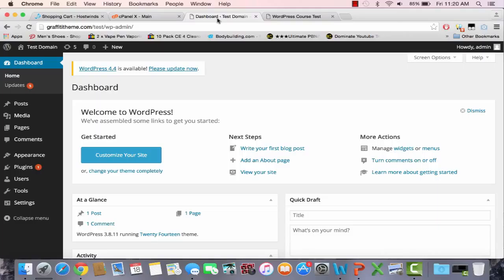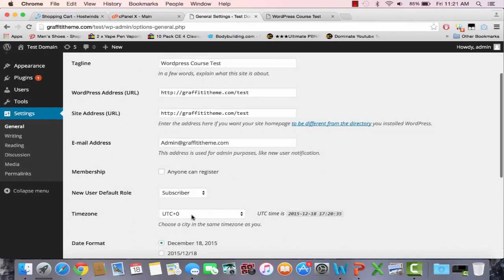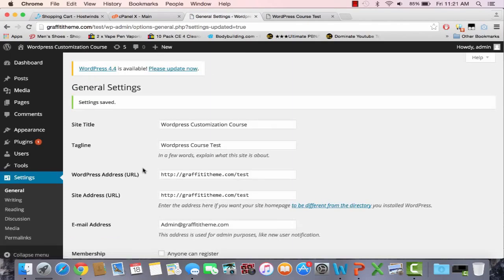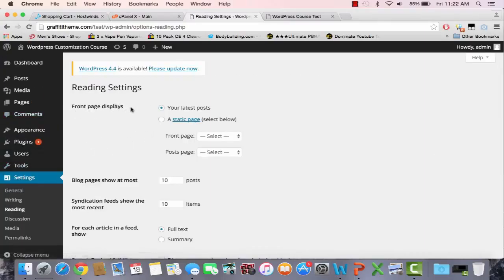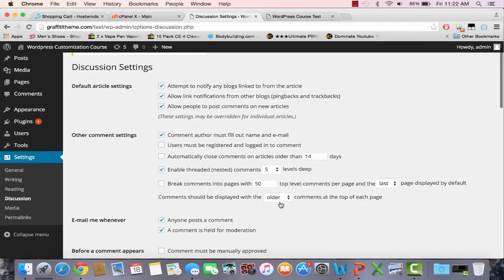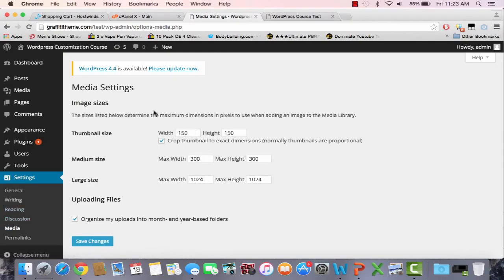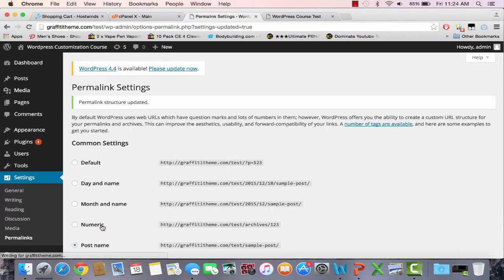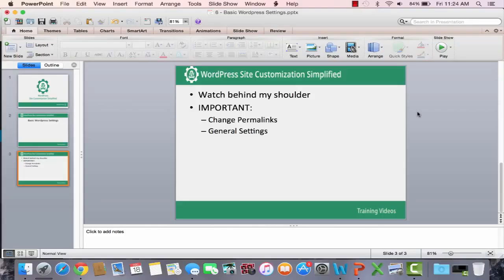6 Basic Wordpress Settings